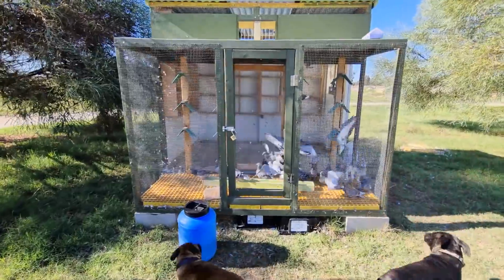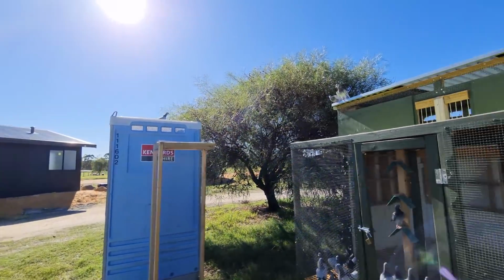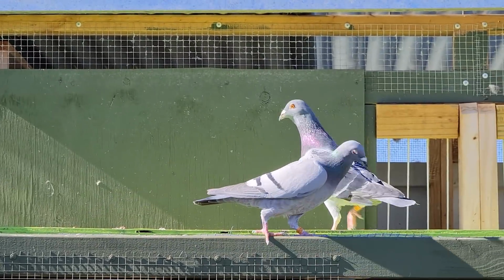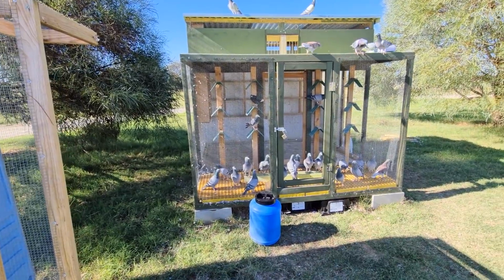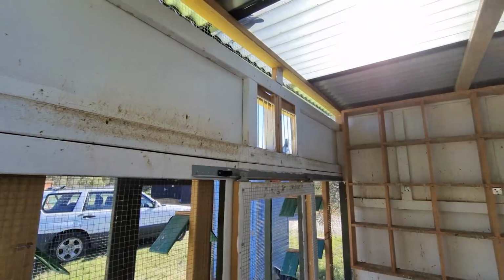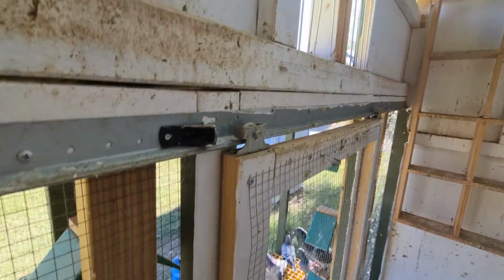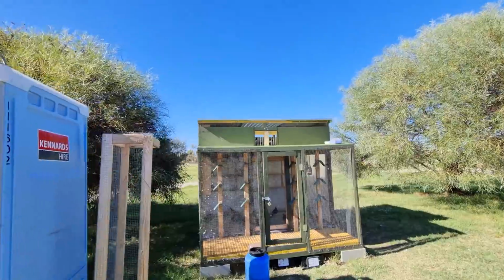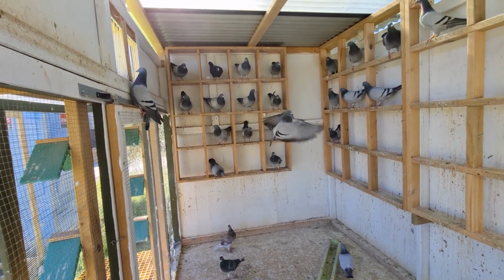So CLOSE Now ( Pigeon Update )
Birds managed to open up the door i didn't shut proper and got out for a little fly!

we are under 3 weeks now from moving which is prety exciting and we will be back into full swing daily videos!